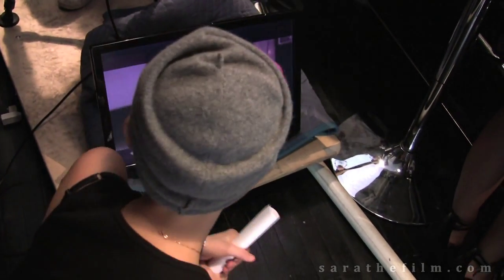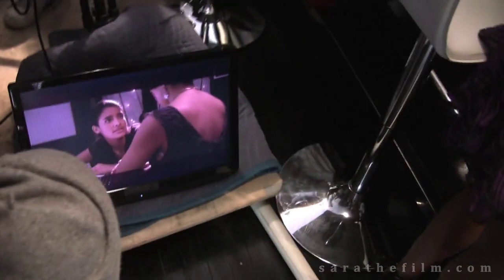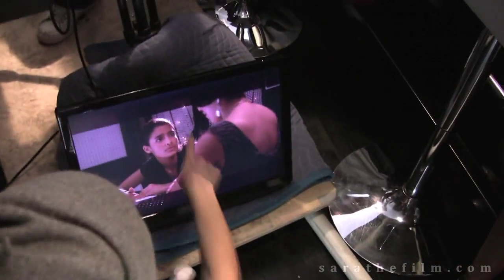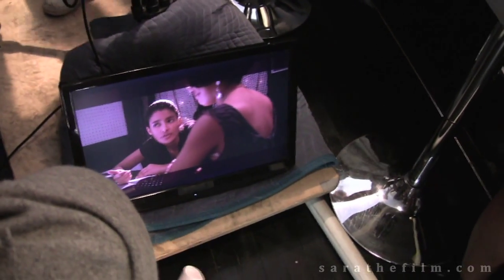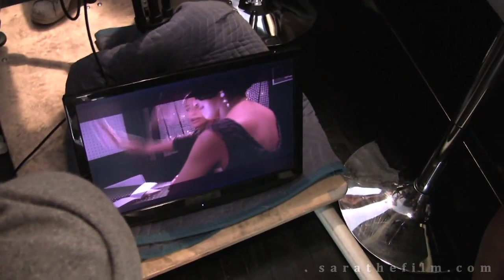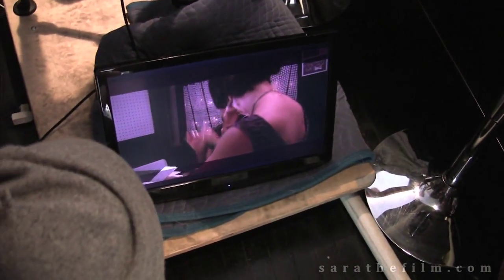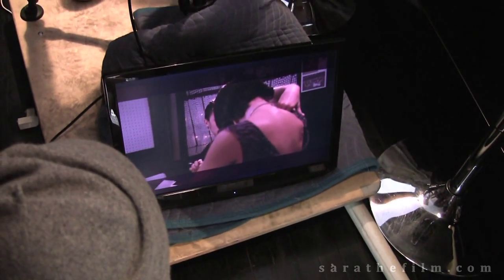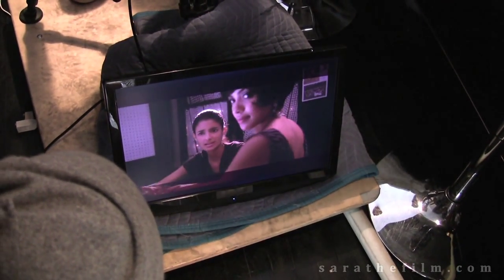Lighting the bar flashback scene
Deciding the color tone that fits the flashback bar scene in which Lexus meets Sara. Mike Hechanova (Director of Photography) talks lighting.

Starring Jessica Clark & Julissa Bermudez